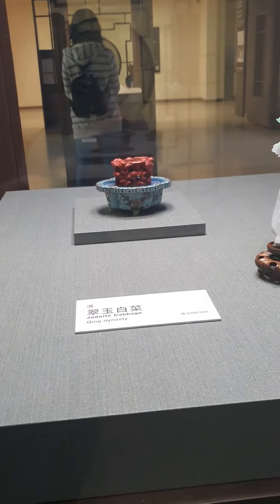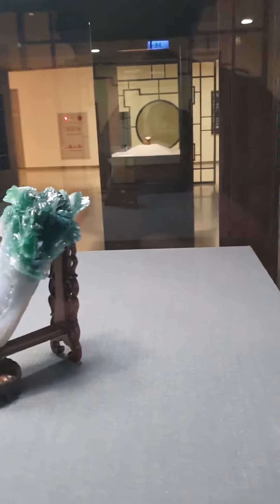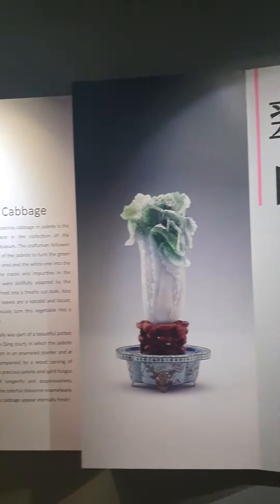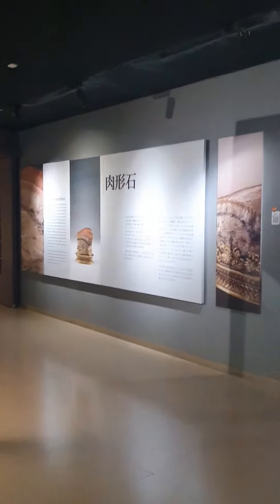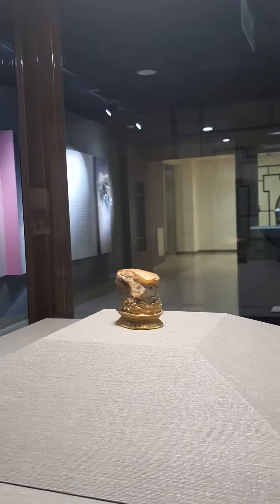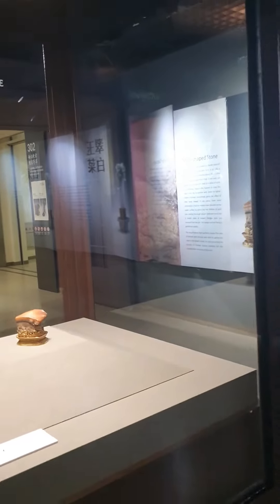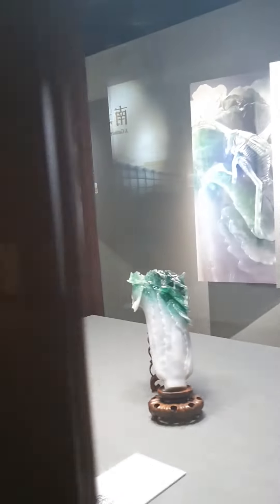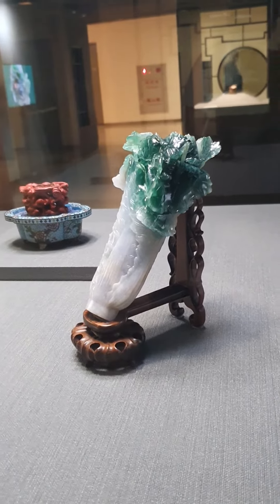The magical jade cabbage and eternal slab of pork😘😜